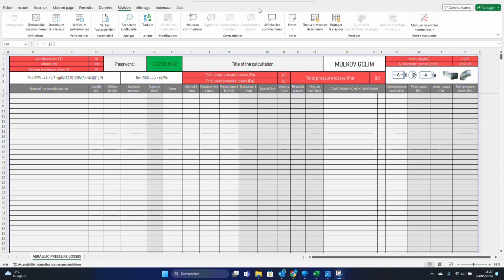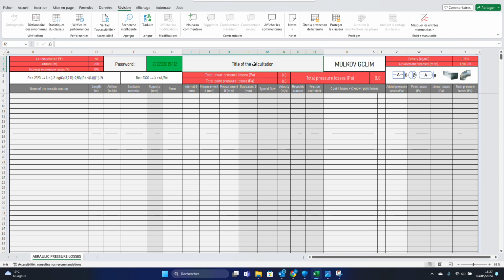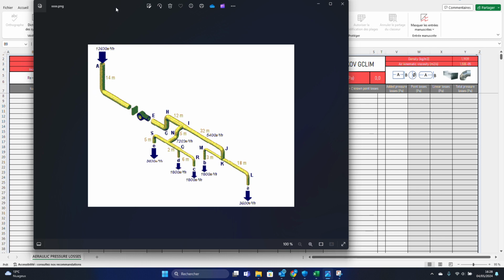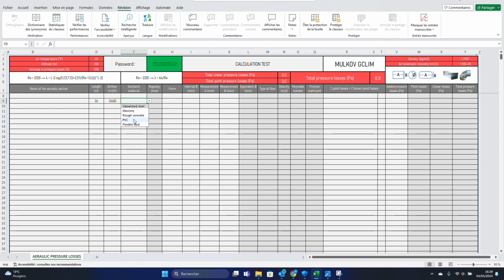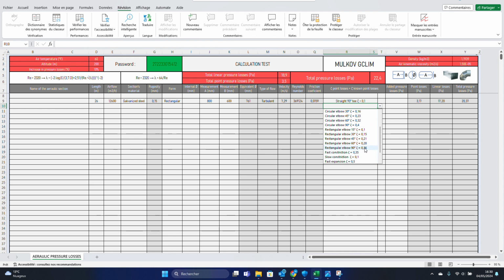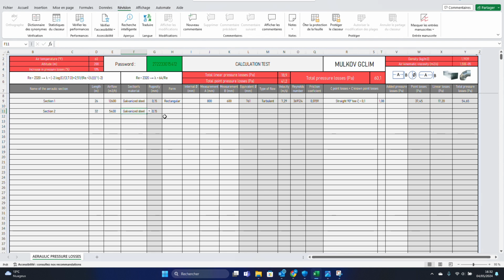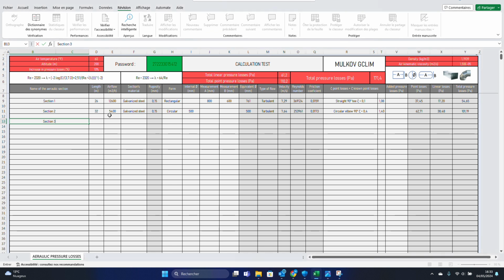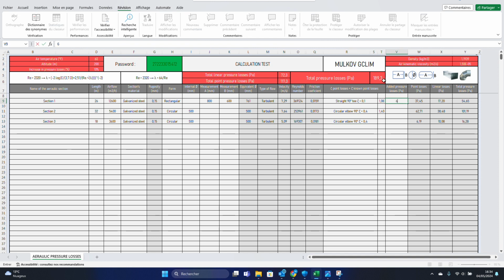How to calculate Pressure Losses in Ventilation Ducts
Sale of Excel sizing sheets in the field of Climate Engineering:

- Calculations of Aeraulic and Hydraulic pressure losses
- Quantitative, plumbing, heating and cold tube sizing
- Quantitative, gravity tube sizing
- Quantitative ventilation ducts
- Sizing of HVAC and sanitary expansion vessels
- Estimation of existing building losses